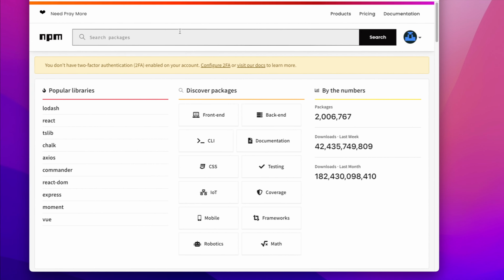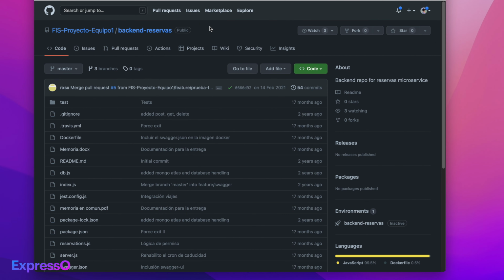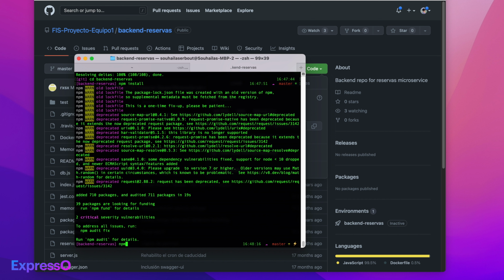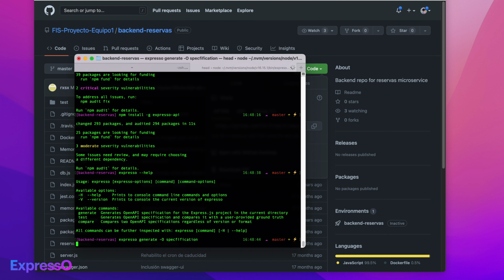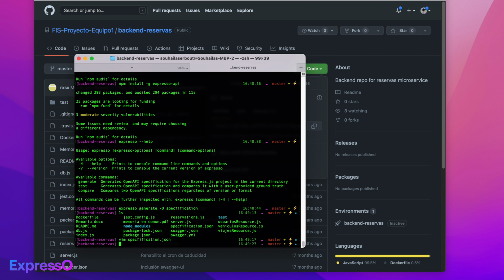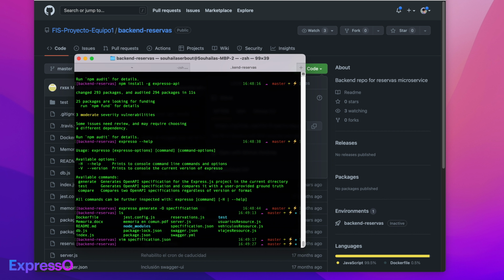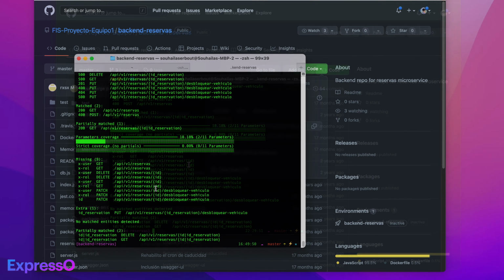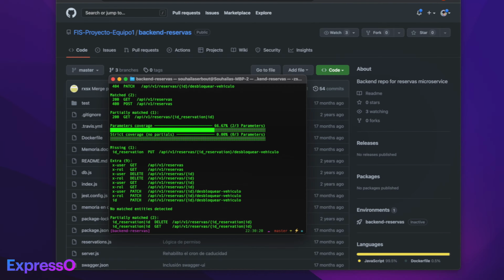ExpressO: From Express.js implementation code to OpenAPI interface descriptions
ExpressO is  a new CLI tool for developers who need to analyze a Web API implemented using the Express.js framework and automatically extract a specification written in the standard OpenAPI interface description language. The specification includes all of the implemented endpoints along with their response status codes and path and query parameters. Developers can use it to automatically determine whether the interface of a Web API matches its implementation based on the Express.js framework.

⬇️ The tool is released on the npm component registry as ’expresso-api'